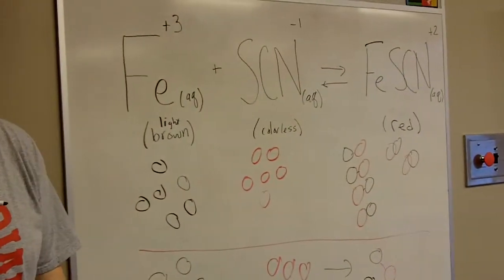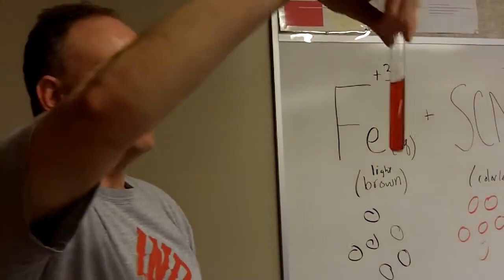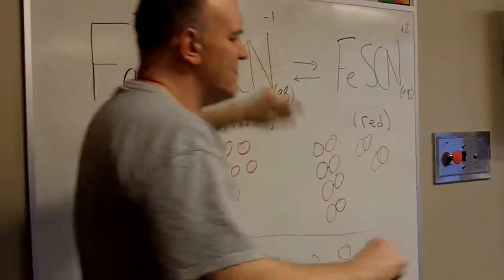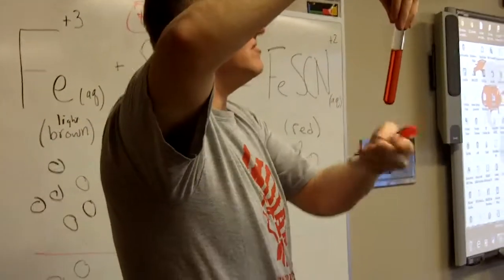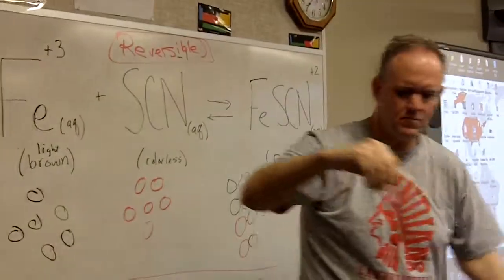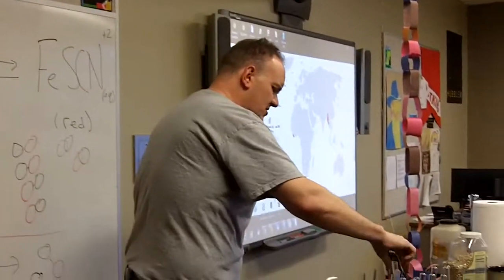Equilibrium Intro, Part 2